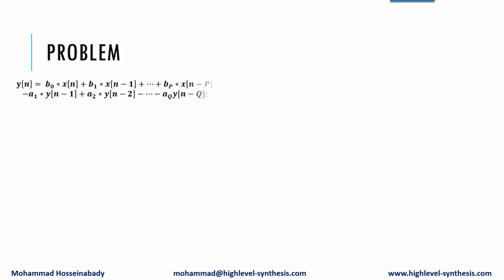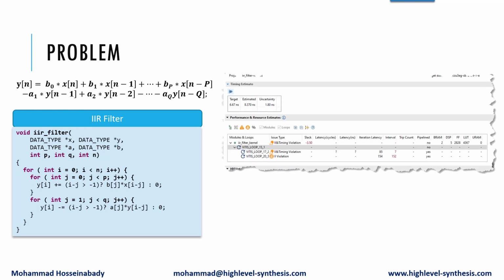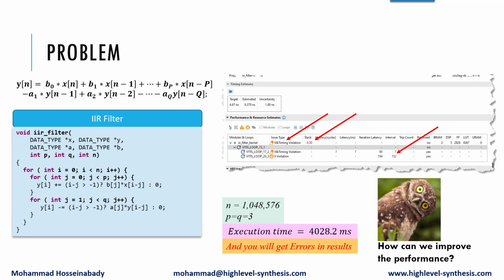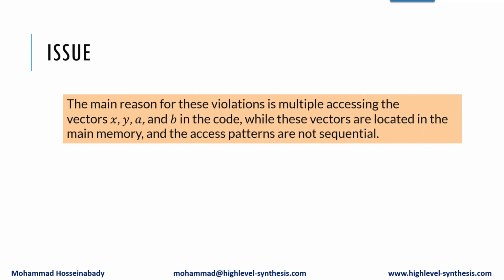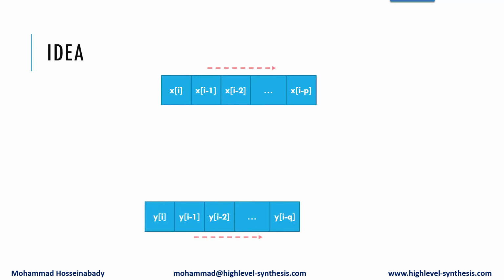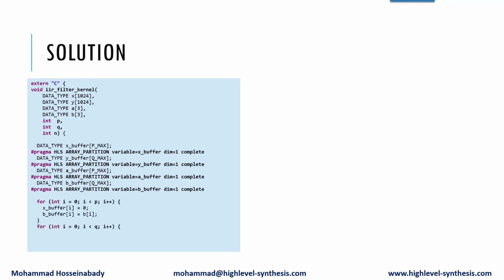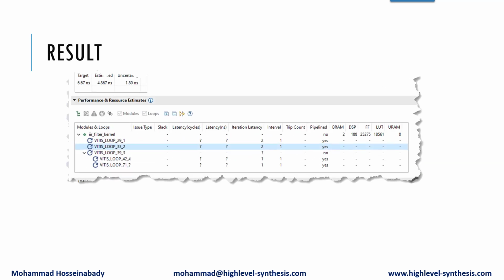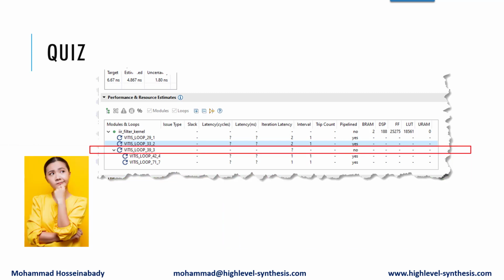Reducing Initiation Interval in HLS -- Part 05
Pipelining loops is one of the main optimisation techniques in High-Level Synthesis (HLS). The main parameter in loop pipelining is the initiation interval (II), which determines the number of clock cycles between two iterations of a pipelined loop.
In this video series, I take an example and explain how to modify the code to improve the initiation interval. If you have any particular accelerator code, you can leave that in the comments, and I will try to optimise your code and explain that in a video.